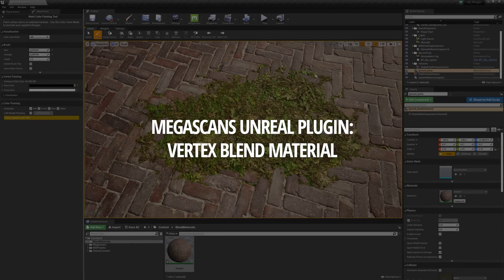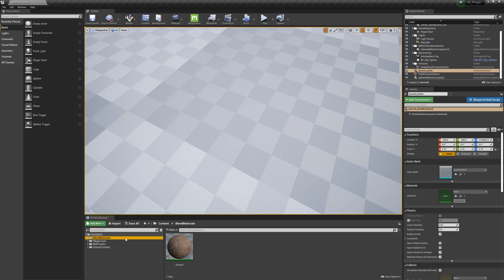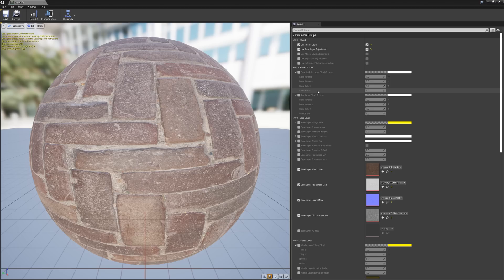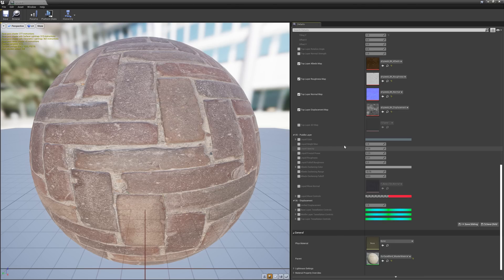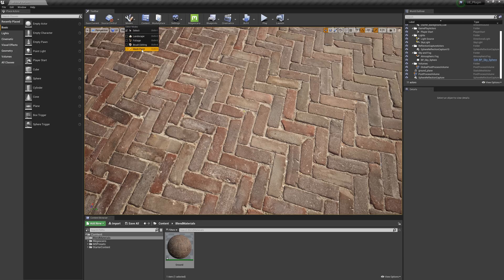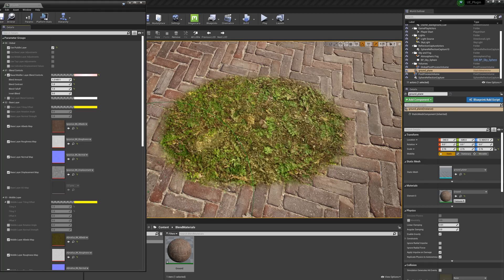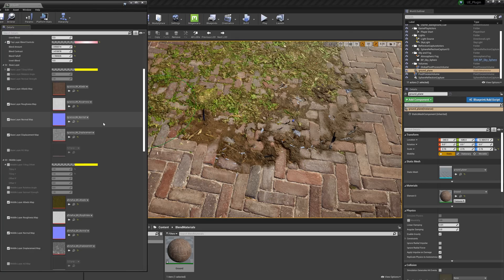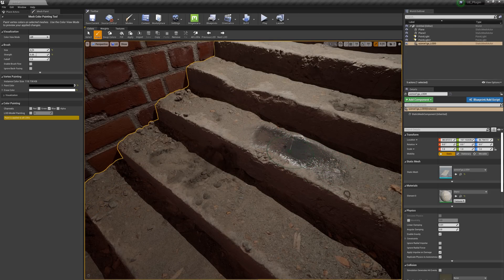Megascans Plugin for Unreal Engine: Vertex Blend Material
In this video, Josh Powers shows you how to set-up and use the completely revamped Vertex Blend Material within the Megascans Unreal Plugin. You can leverage this material to add a tremendous amount of detail to your static objects with just a few clicks. So, be sure to download Bridge and take advantage of this free, and incredibly easy-to-use material!